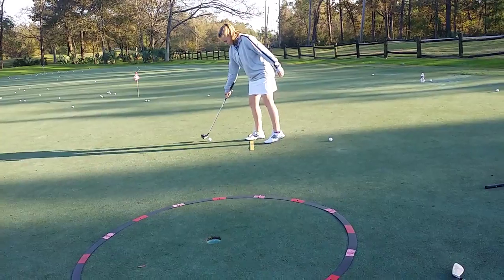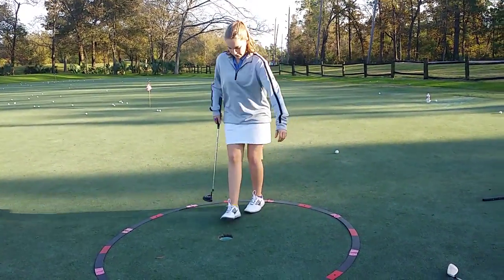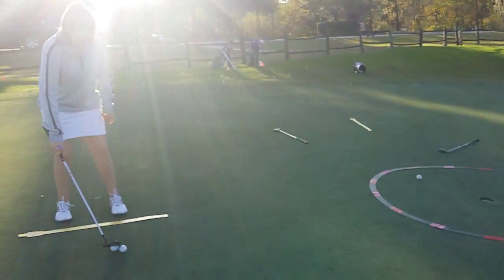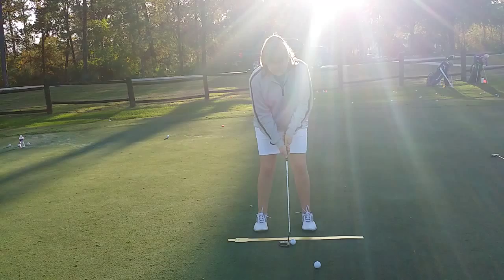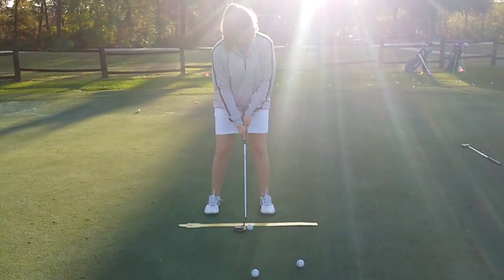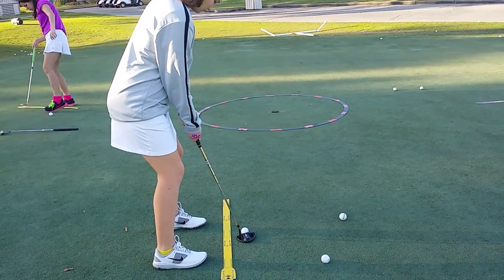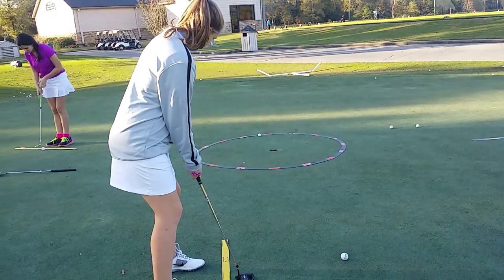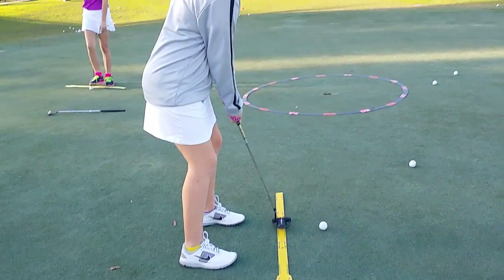Alyssa bur/putting (12/5/15)(2)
Watch length/pace overall using eyes in rehersals to sense the correct speed to lag to hole. Big swing/faster pace leads to over shooting hole.

Notice tendency to swing out to in (too left of target on downswing). Ck Aim may be too right of target, then compensating left.
Want a hair inside on backswing, then swing putter head to target.